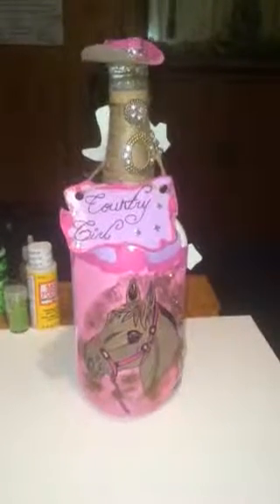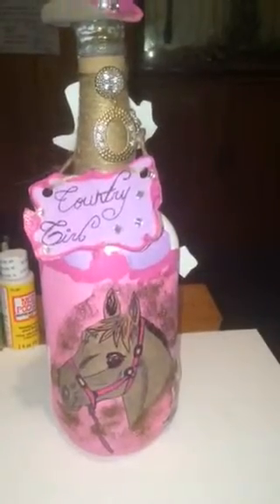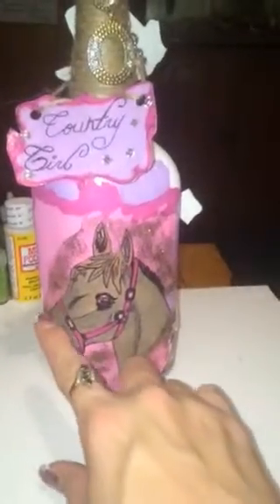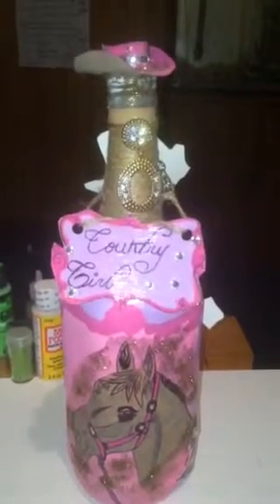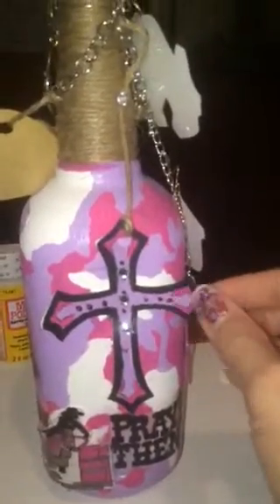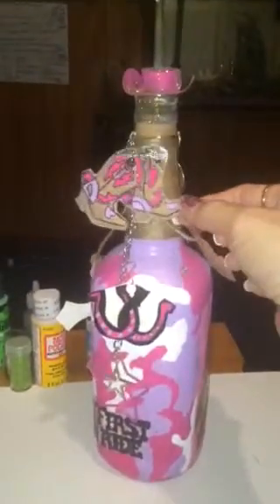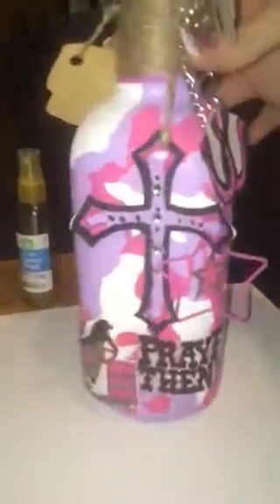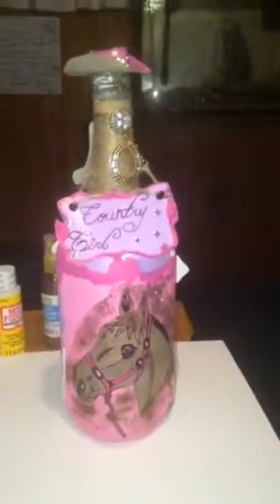Altered mixed media bottle